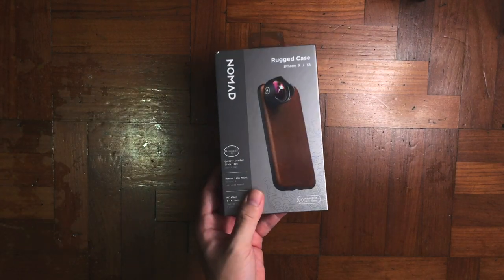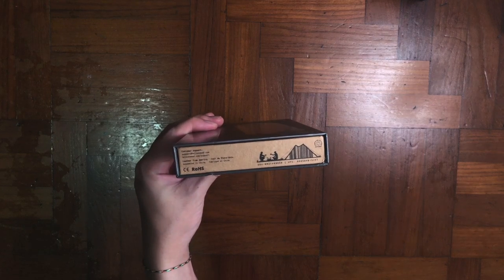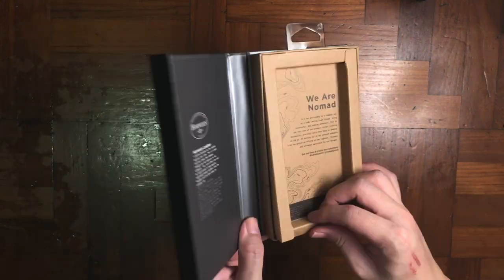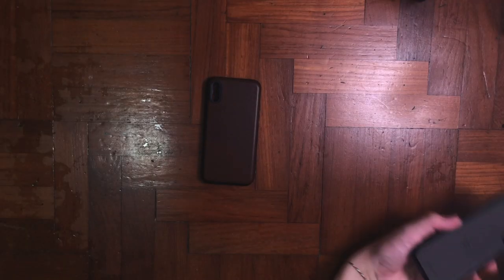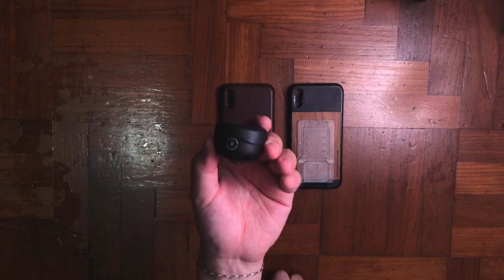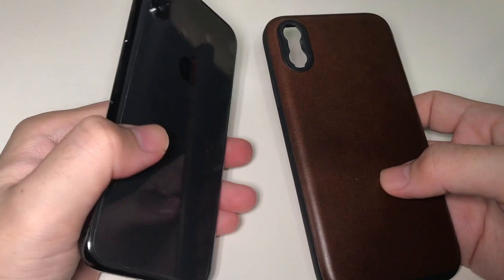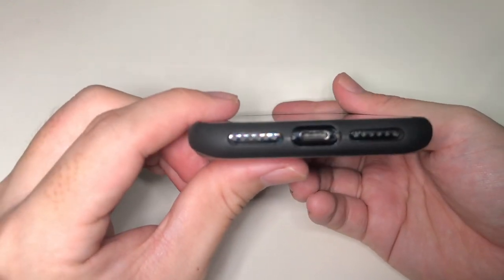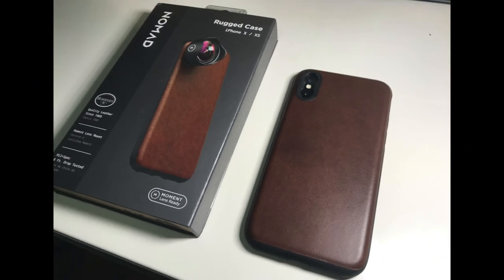Nomad Rugged Case for Moment Lens | Review & Unboxing Sunday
Nomad Rugged Case for Moment Lens ! Another exciting moment to share as my moment case is already wear off. This give me a reason to get a new case ! This case is something you guys should be looking at. Especially if you have moment lenses and want your phone to have a classic look.

Nomad Rugged Case for Moment Lens (iPhone X)